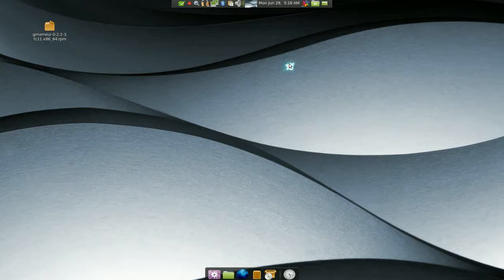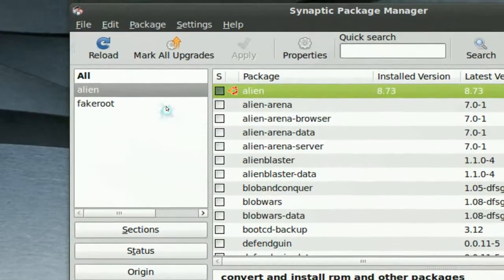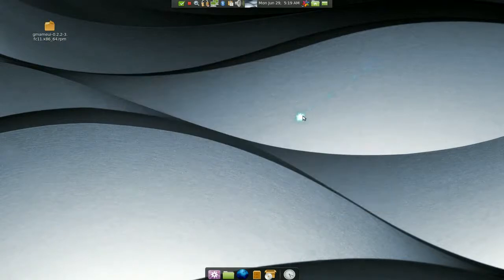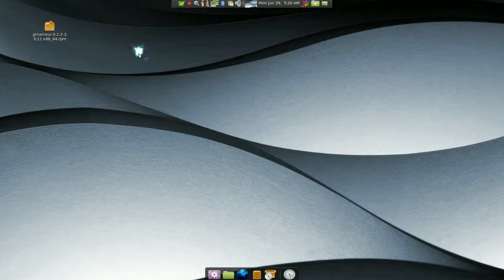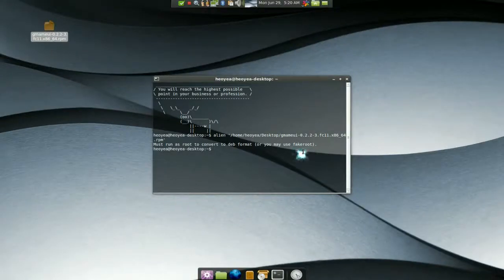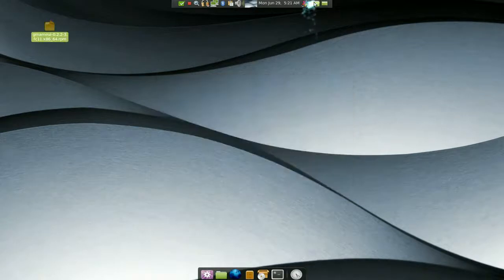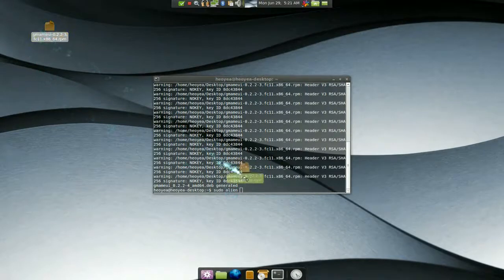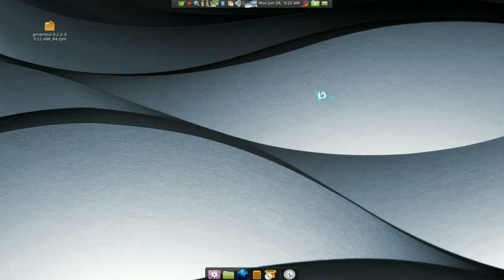RPM To DEB / Package Converter - Alien - Linux Mint 7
Alien allows you to convert LSB, Red Hat, Stampede and Slackware Packages
into Debian packages, which can be installed with dpkg.

It can also generate packages of any of the other formats.

This is a tool only suitable for binary packages.